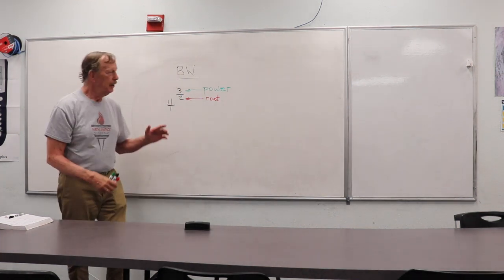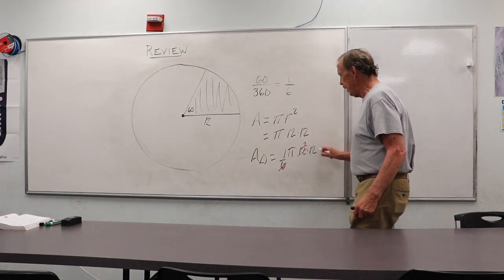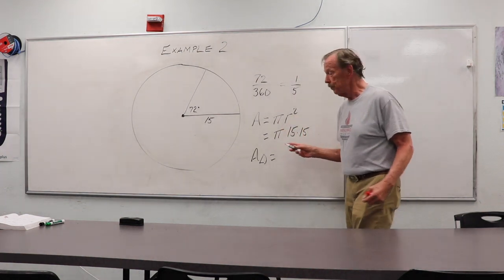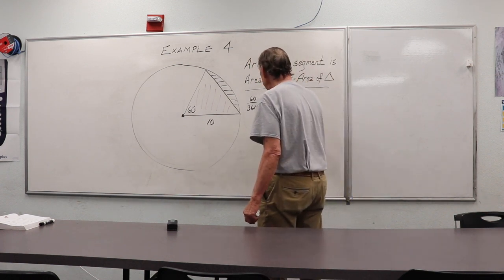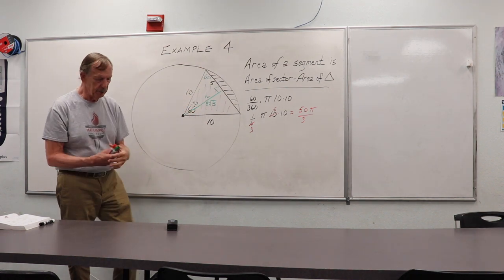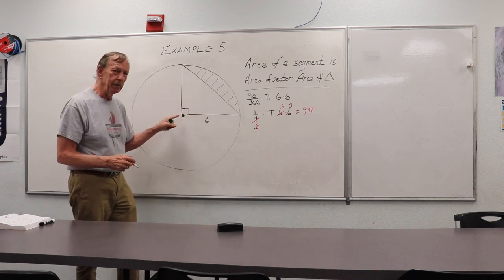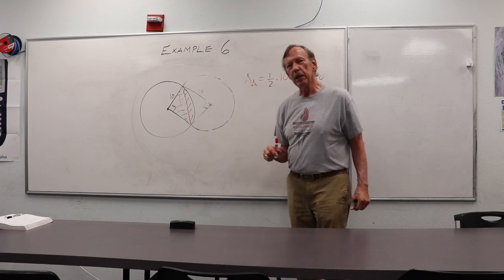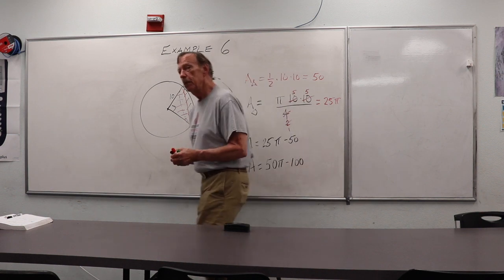AOBI Math lesson 14